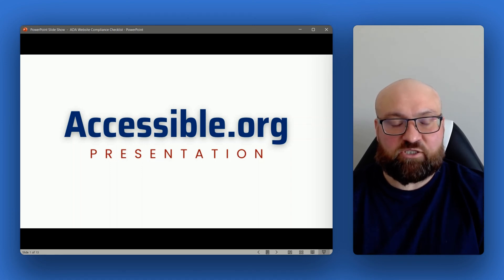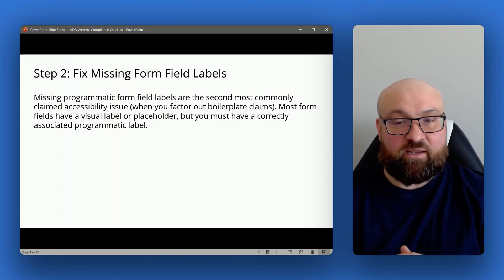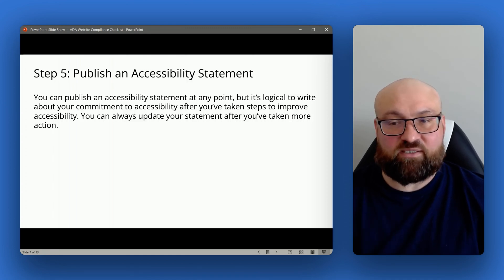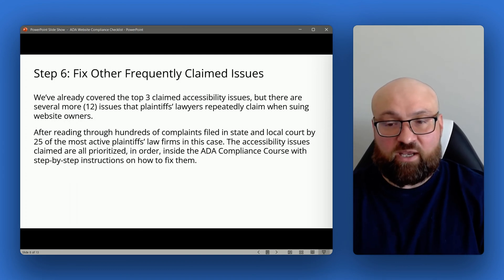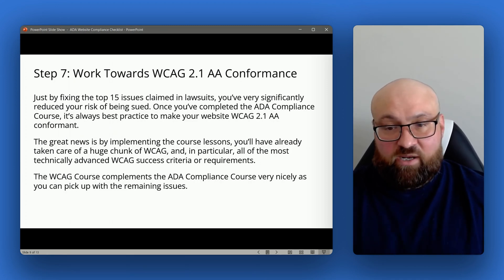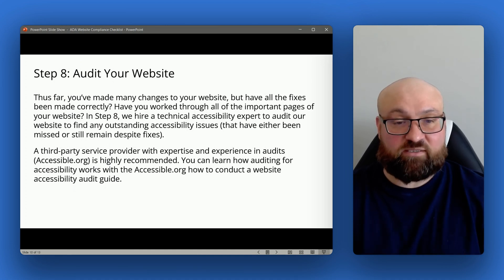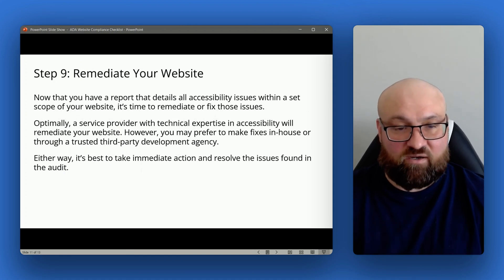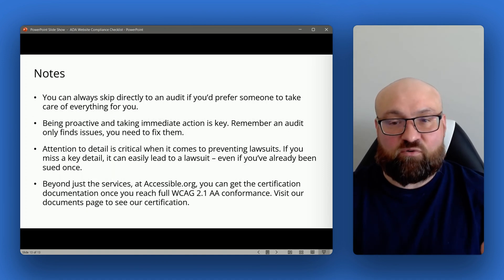The ADA Website Compliance Checklist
Kris Rivenburgh explains the 10 step checklist to making your website ADA compliant, from immediately fixing the most commonly claimed accessibility issues in lawsuits to hiring Accessible.org for an audit to conducting user testing.

Chapters:

0:01: Introduction
0:06: ADA Compliance Context
0:24: Practical Aspects of Accessibility
0:45: Step 1: Fix Alt Text
1:43: Step 2: Fix Form Field Labels
2:17: Step 3: Ensure Full Keyboard Navigability
2:52: Step 4: Reduce Wave Errors
3:13: Step 5: Publish Accessibility Statement
3:34: Step 6: Fix Other Frequently Claimed Issues
5:18: Step 7: Work Towards WCAG 2.1 AA Conformance
7:15: Step 8: Audit Your Website
8:37: Step 9: Remediate Outstanding Issues
9:15: Step 10: User Testing
10:34: Optional Steps
11:43: Importance of Attention to Detail

*45 seconds into the video should say 5 most important pages, not issues.